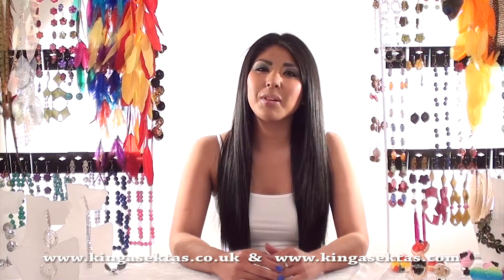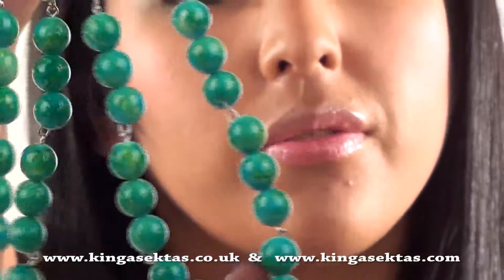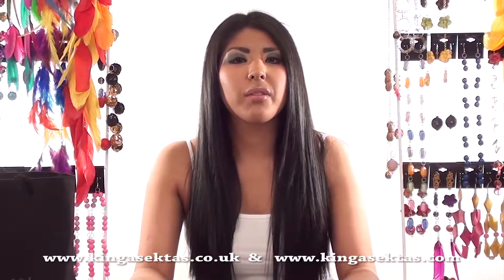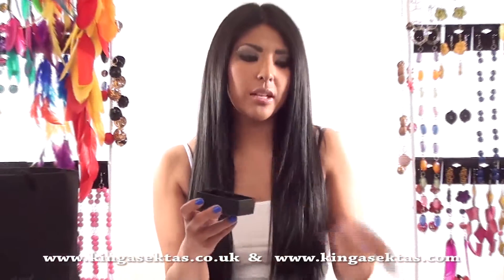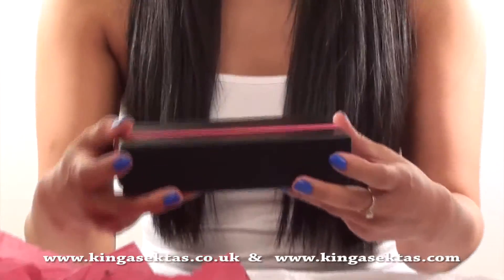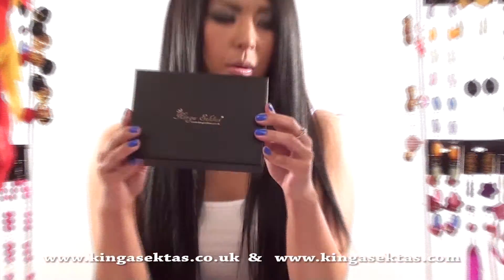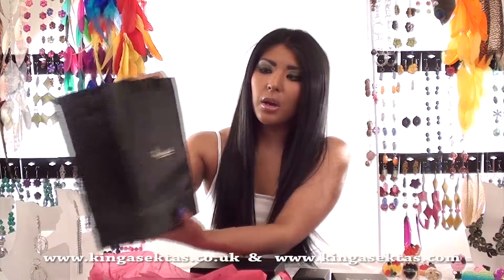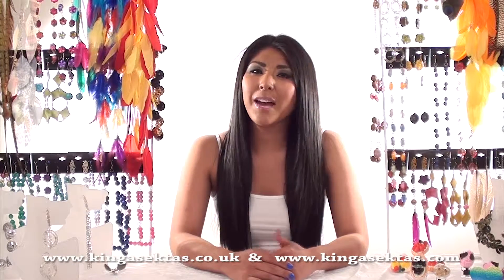Turquoise Long Statement Earrings - Kinga Sektas Boutique - Product Presentation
" Rika " Turquoise Long Earrings
Very long statement earrings.
Material: acrylic, metal base.
17cm , 43g.